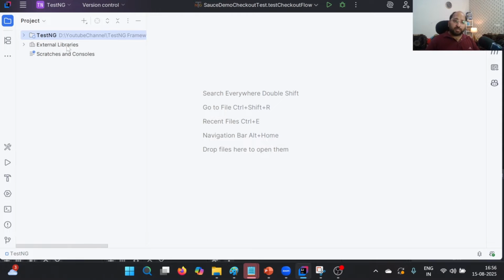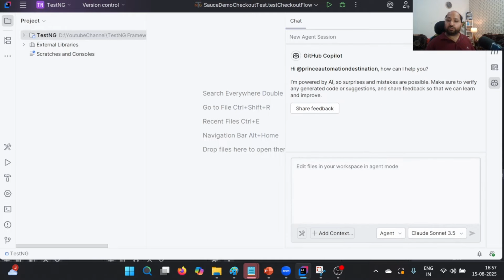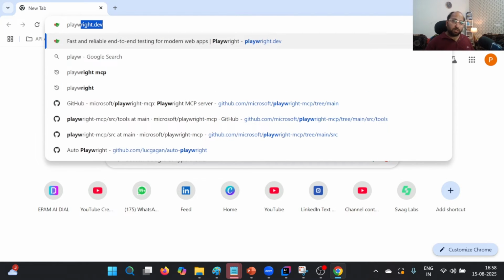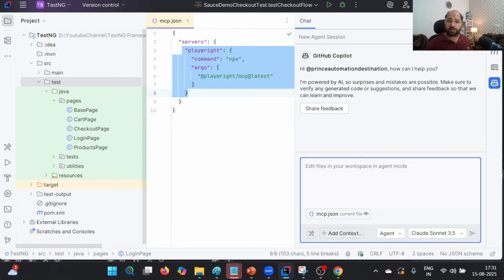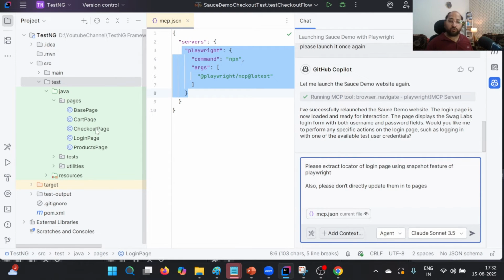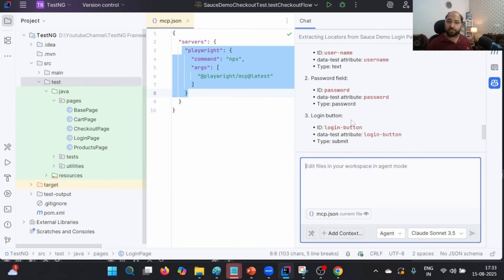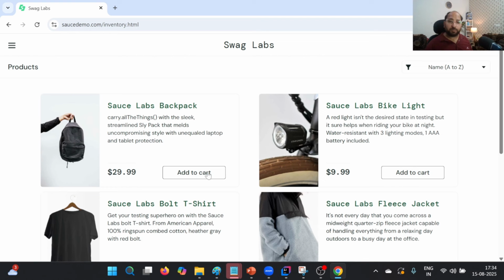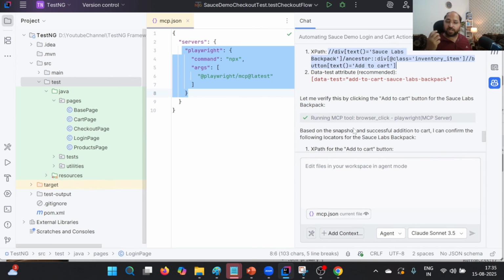AI Powered Locator Extraction using Playwright MCP for a Web Page in UI Automation.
It is an open source protocol which provide standard way of communication with data sources available locally or remotely

𝐖𝐡𝐚𝐭 𝐚𝐜𝐭𝐮𝐚𝐥𝐥𝐲 𝐢𝐭 𝐝𝐨𝐞𝐬?
It provides integration with data sources available locally and remotely and same is possible using MCP server.

𝐇𝐨𝐰 𝐢𝐭 𝐰𝐨𝐫𝐤𝐬 𝐰𝐢𝐭𝐡 𝐋𝐋𝐌 (𝐨𝐫 𝐀𝐈 𝐭𝐨𝐨𝐥)?

Using MCP, MCP servers can be created which provides integration with data sources and these MCP servers can be accessed from MCP clients via MCP protocol

So MCP Clients like Claude/Gemini (LLMs) can talk to MCP servers by first setting the connection between client and server

Once, connection is established, then MCP Client (or LLMs) can talk to data sources via MCP.

𝐂𝐨𝐦𝐩𝐨𝐧𝐞𝐧𝐭𝐬 𝐨𝐟 𝐌𝐂𝐏:

𝟏. 𝐌𝐂𝐏 𝐇𝐨𝐬𝐭𝐬: Programs like Claude Desktop, IDEs, or AI tools that want to access data through MCP
𝟐. 𝐌𝐂𝐏 𝐂𝐥𝐢𝐞𝐧𝐭𝐬: Protocol clients that maintain 1:1 connections with servers
𝟑. 𝐌𝐂𝐏 𝐒𝐞𝐫𝐯𝐞𝐫𝐬: Lightweight programs that each expose specific capabilities through the standardized Model Context Protocol
𝟒. 𝐋𝐨𝐜𝐚𝐥 𝐃𝐚𝐭𝐚 𝐒𝐨𝐮𝐫𝐜𝐞𝐬: Your computer’s files, databases, and services that MCP servers can securely access
𝟓. 𝐑𝐞𝐦𝐨𝐭𝐞 𝐒𝐞𝐫𝐯𝐢𝐜𝐞𝐬: External systems available over the internet (e.g., through APIs) that MCP servers can connect to

𝑷𝒍𝒂𝒚𝒘𝒓𝒊𝒈𝒉𝒕 𝑴𝑪𝑷:
Using Playwright MCP, LLM can interact with browser and perform different operations as like end user

𝑯𝒐𝒘 𝒕𝒐 𝑬𝒙𝒕𝒓𝒂𝒄𝒕 𝑳𝒐𝒄𝒂𝒕𝒐𝒓𝒔 𝒖𝒔𝒊𝒏𝒈 𝑷𝒍𝒂𝒚𝒘𝒓𝒊𝒈𝒉𝒕 𝑴𝑪𝑷:
Once Playwright MCP is integrated with GitHub Copilot, GitHub Copilot is enabled to use playwright features with in the LLM and can perform browser operations.

𝑺𝒏𝒂𝒑𝒔𝒉𝒐𝒕 𝒇𝒆𝒂𝒕𝒖𝒓𝒆 𝒐𝒇 𝒑𝒍𝒂𝒚𝒘𝒓𝒊𝒈𝒉𝒕 enables getting accessibility tree of DOM which has locators info. This is how 𝑷𝒍𝒂𝒚𝒘𝒓𝒊𝒈𝒉𝒕 𝑴𝑪𝑷 Can be used to extract locators of Page.

Regards
PrinceAutomationDestination